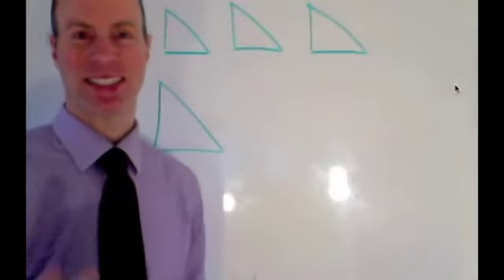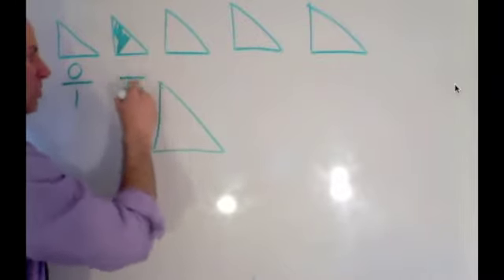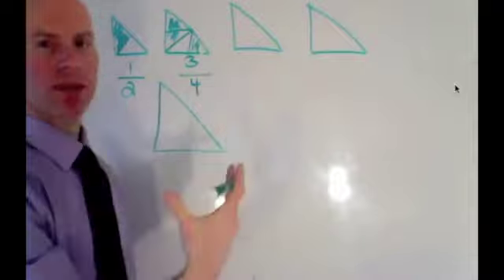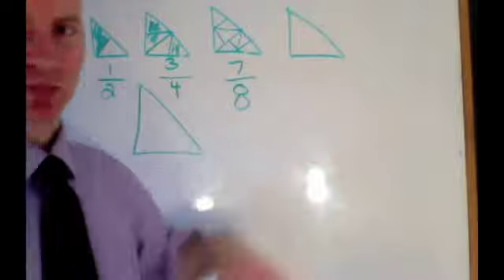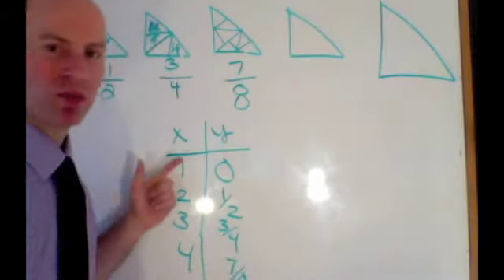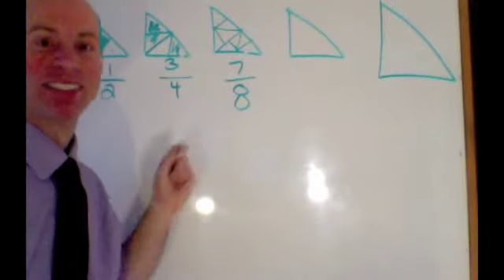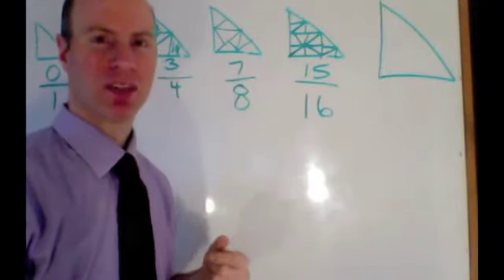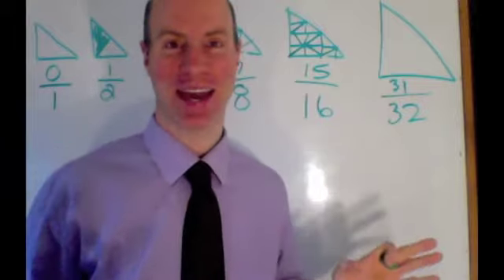MTEL TEST PREP ~ Triangle Problem ~ Part 1 ~ Chris Abraham ~ Gohmath.com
GOHmath.com - Private MTEL Math Tutoring and Workshops for teachers taking the General Curriculum MATH MTEL & 53, 51, 47, & 09 MTEL EXAMS.   GRE Math Tutoring.  SAT math Tutoring.  MTEL Math Test Prep for the General Curriculum 03, 53, 47, 51, & 09 Math ~  Harvard. Sq. MTEL MATH Workshop Series ~ Part-To-Whole ~ By Chris Abraham GOHMath.com